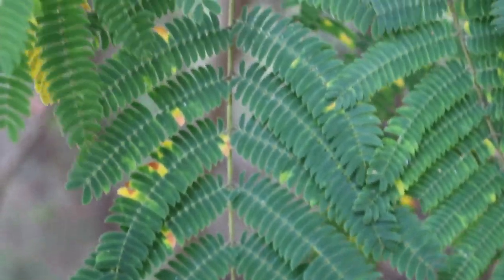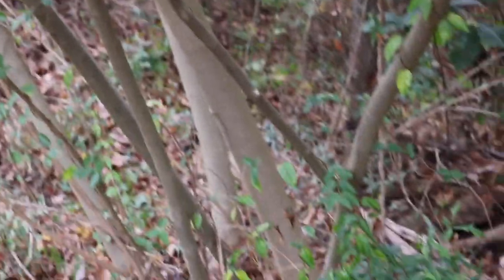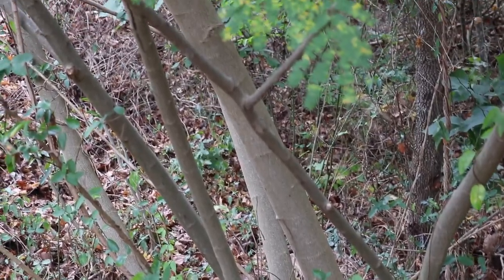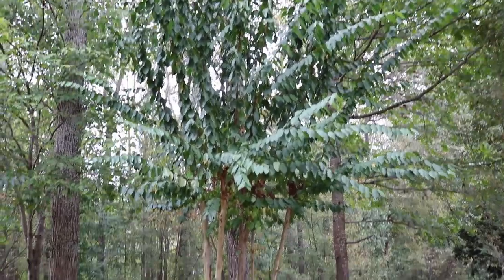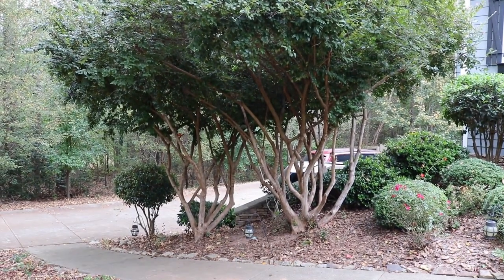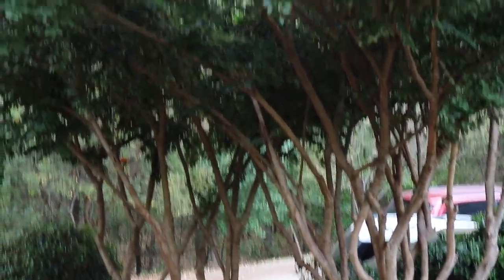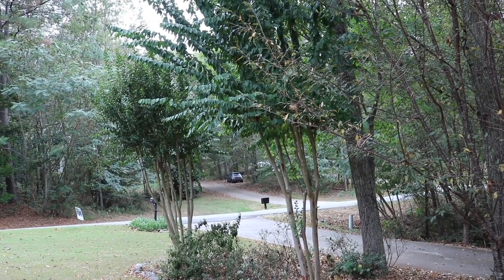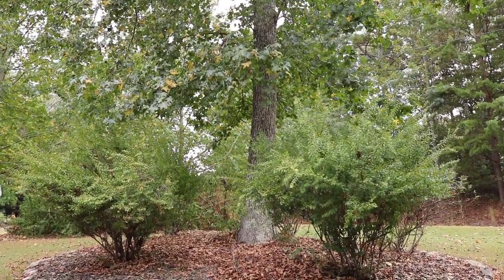Malantaŭa Korto | Parto 3 (Esperanto)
Jen la lasta parto en la serio pri la arboj en mia korto.

Jen vortoj, kiujn mi devis lerni  por registri la filmeton:

Sakuro = "cherry blossom"
Mimozo = "mimosa"
Mirto = "myrtle"
Stuci = "to prune"
Alveturaleo = "driveway"